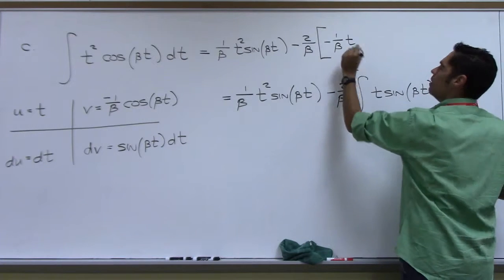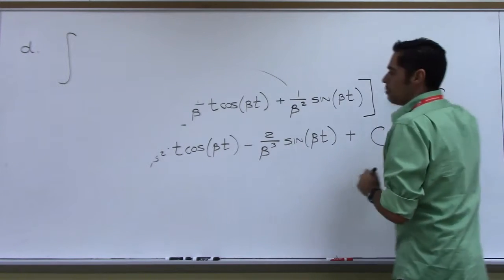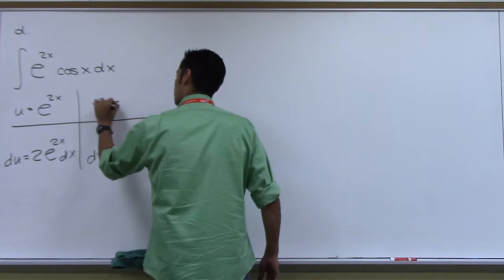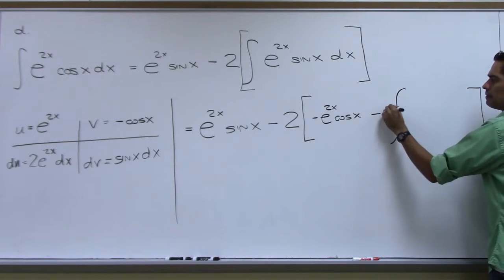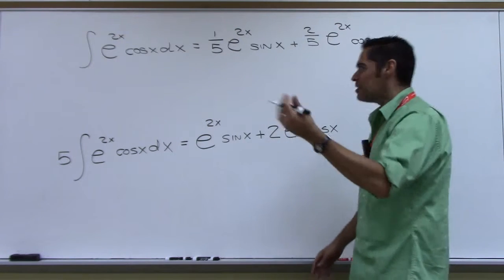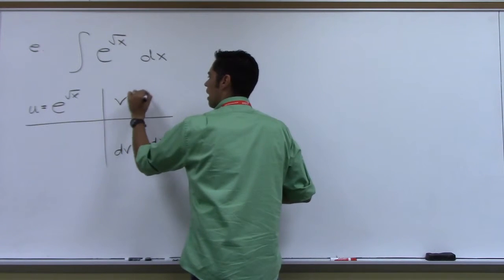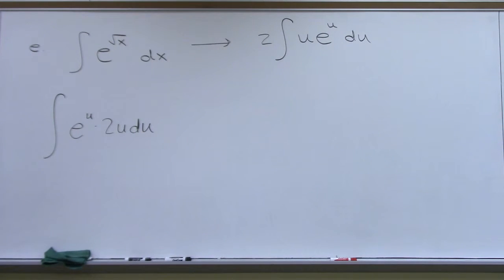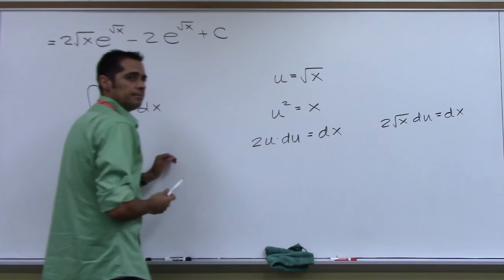2414 Day 5 6.1 Integration by Parts Part 2 of 2